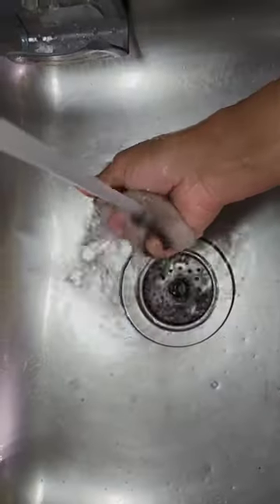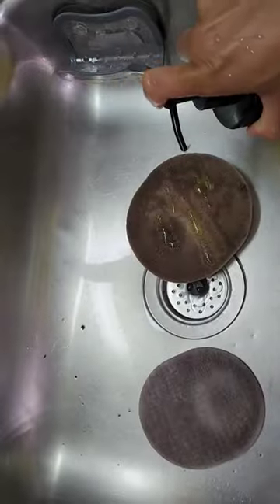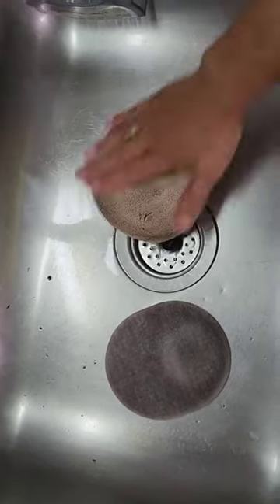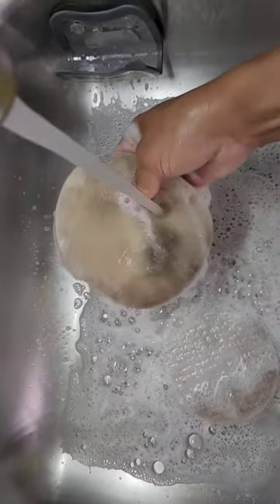HOW TO CLEAN A SPONGE VACUUM AIR FILTER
Kym_athome

PINKIPO® , Sunshine Glow,...

PINKIPO® , Moroccan Elegant ,...

LED Closet Light, 60 LED...

LE 12V LED Strip Light, Flexible,...